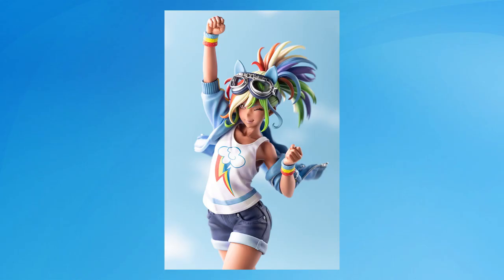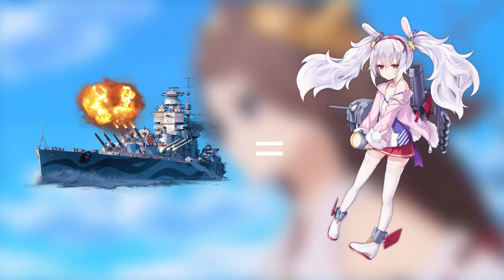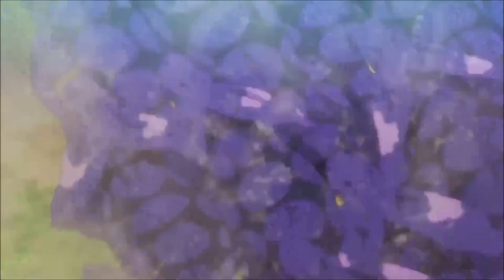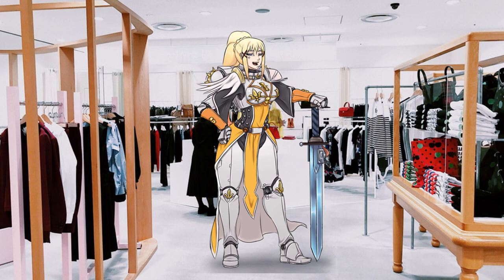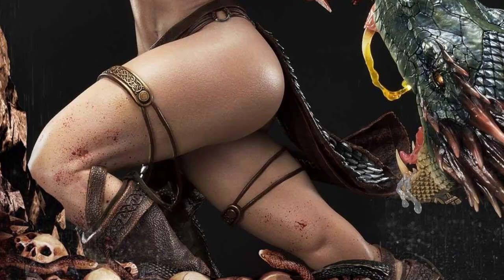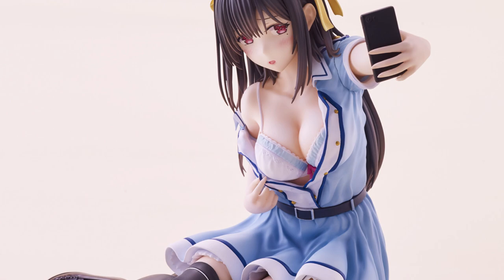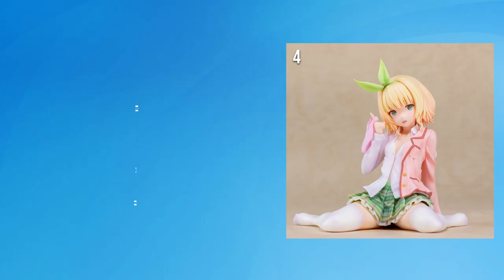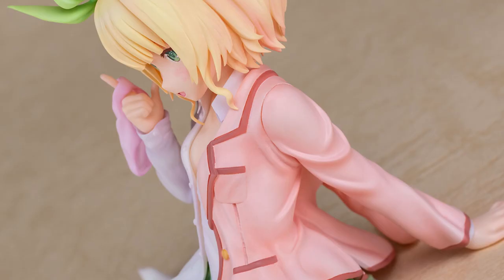Top 10 New Figures of August 2020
Here is my video for the best and greatest top 10 figures released in August 2020.
All artists names i mention in that section are above there artwork, wanted to give a shout out to some peeps doing amazing work.